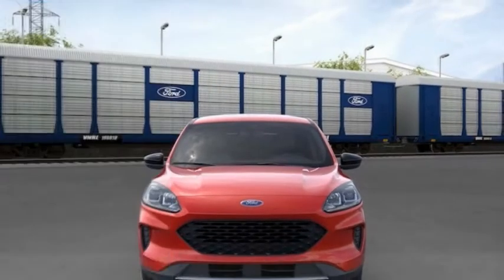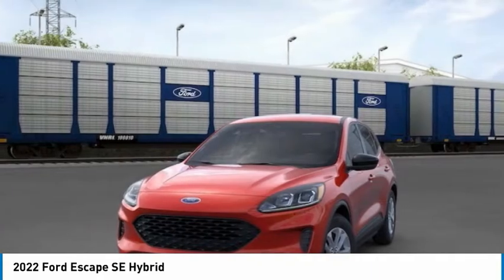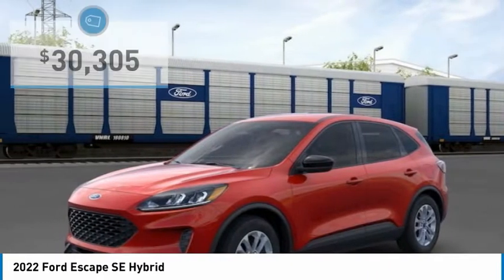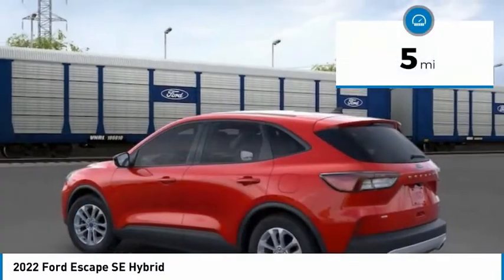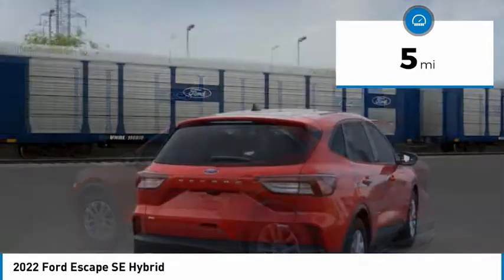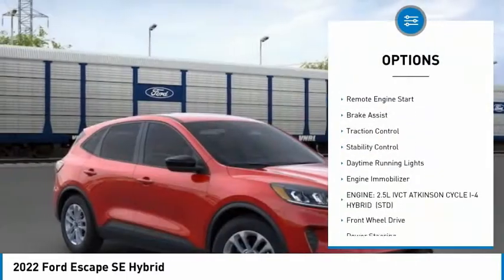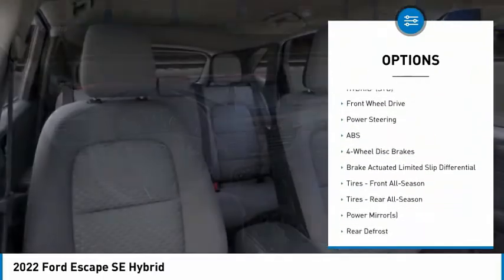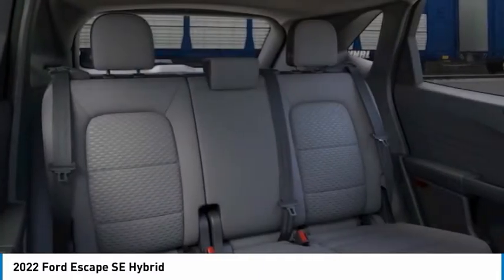2022 Ford Escape 23216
2022 Ford Escape SE Hybrid

Tri-County Ford
4032 COMMERCE PKWY

2022 Escape SE Hybrid 2.5L iVCT, eCVT. 44/37 City/Highway MPG